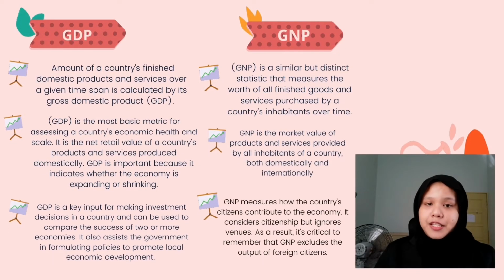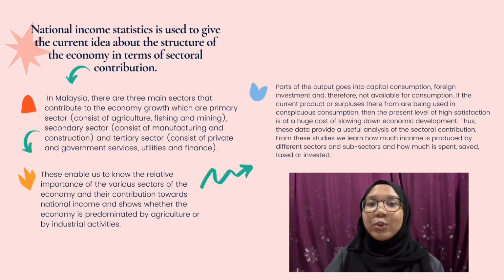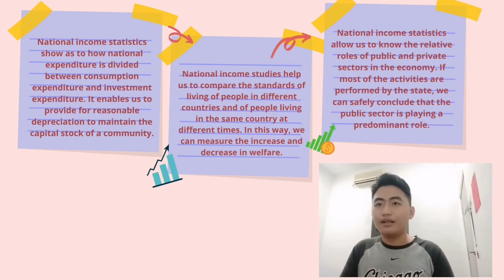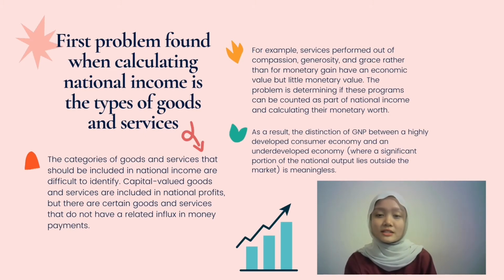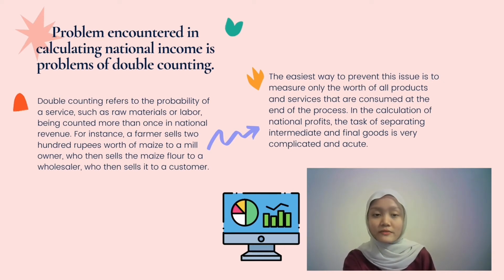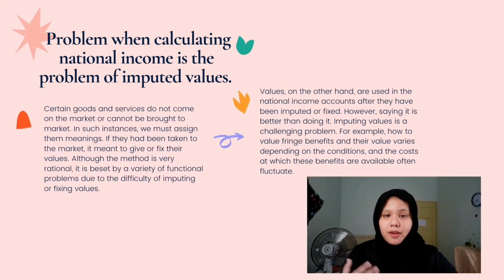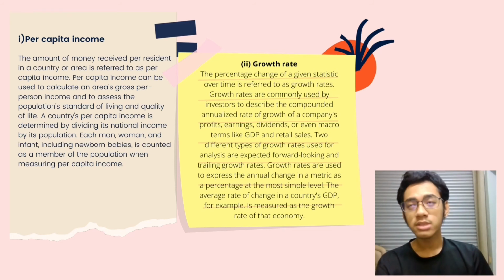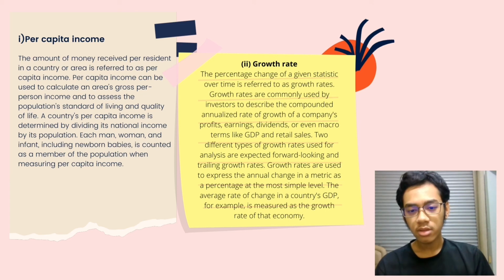GP3- Video Presentation (ECO099 SEM2 20/21 ASID)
Hi we are UiTM Dengkil foundation law students from PI005U05